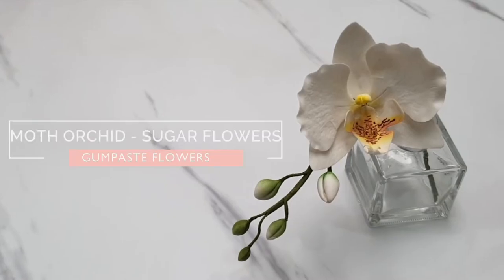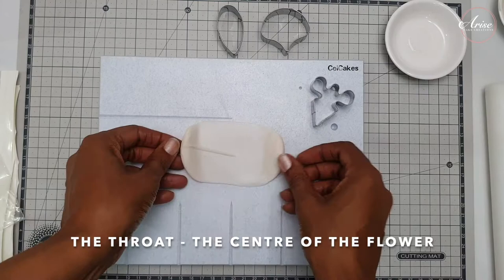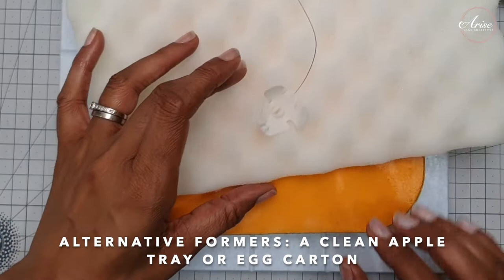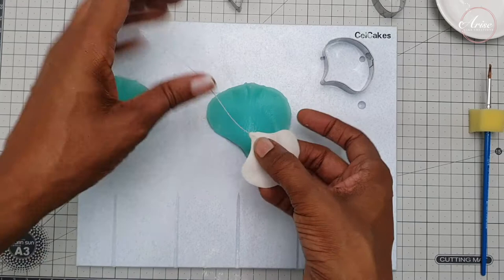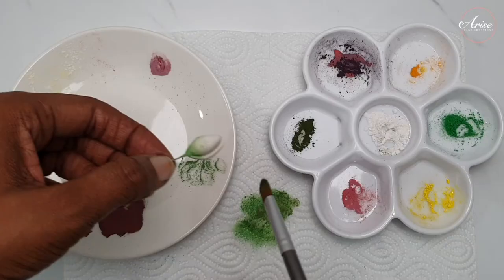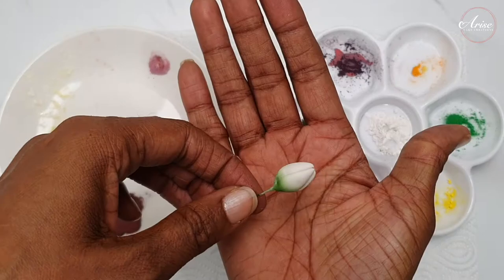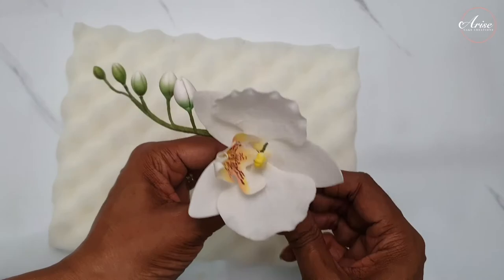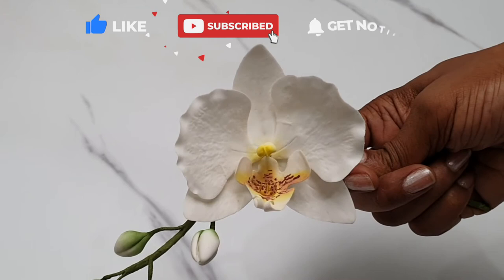How To Make A Gumpaste Moth Orchid (Phalaenopsis) With Buds | EASY TO FOLLOW | Sugar Flowers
I love orchids in particular Moth Orchids (Phalaenopsis), I hope you will to.  In this video I teach you how to make this Gumpaste Moth Orchid With Buds, in easy to follow instructions. This Moth Orchid made in sugar/gumpaste, is such a delicate and beautiful flower.  The Orchid buds add an extra special touch.  It would look stunning on top of a cake or cupcakes.

If you make this gumpaste Moth Orchid or any other tutorials that I have shared, I would love to see your work.  Share it with me either on:

If you need some Gumpaste to start making these flowers you can check out my:

This edible glue recipe is also on my blog and contains in depth information about edible glue:

Sugar Glue / Edible Glue Recipe

*Clean Container for storing the glue
¼ tsp CMC or Tylose powder
 1/3 cup of boiled water (that has cooled slightly)

This recipe is for a small quantity to get you started if you need more, just double the recipe. Take a clean container, add 1/4 tsp of CMC or Tylose powder, then add 1/3 cup of boiled water (that has cooled slightly), pour the water over the CMC or Tylose powder give it a stir or a shake. Leave it overnight or for at least for 4 hours until cooled to room temperature. It may look cloudy at first, with lumps, but don’t worry about this, the lumps will dissolve, and you will be left with a clear solution, that can be used on any edible creation. Once made up, it must be stored in the fridge and can be kept for up to 1 month.

Equipment Used for The Gumpaste Moth Orchid:

• 28gauge white florist wire – For the whole flower
• 24 or 26gauge – For the buds
*18gauge wire white – To extend the stem of the buds
*Moth Orchid (Phalaenopsis) cutters
* Veining tools or skewer or Rose silicone Veiner
*Scalpel or scissors
*Groove board (cel board)
• Wire cutters
• Ball tool (plastic or metal is fine)
• Rolling pin (6” or 9”)
• Florist tape in mid green colour
• Foam petal/flower former (or alterative former clean apple crate or egg carton)
• Paint brushes – For edible glue and dusting petal dusts
• Tweezers
• Foam pad
*Spoons for Sepals and petals to dry in
• Sugar glue* Container for storing sugar glue if you make it yourself
*Lemon extract or high alcohol content vodka for mixing petal dust
• Petal dust - Colours according to the colour of the flower you want to do
*Edible Colour paste if you colour your gumpaste
• Corn flour/Corn starch – To prevent gumpaste from sticking
• Trex/Crisco/Vegtable shortening – For conditioning gumpaste
*Something to insert your flower into as you work – Such as Styrofoam/cake dummy
*Zip lock bag, glass to cover gumpaste or airtight container – To stop your gumpaste from drying out

Helpful Links You can purchase beginners Cake Decorating kit
Gumpaste is also known as Petal Paste, Florist Paste or Flower Paste. There are various different brands of pre-made gumpaste such as:
*Squires Kitchen, Satin Ice, Wilton, Renshaw, PME to name a few.

Music – This Is A Jazz Space – Midnight North, Skewls Owt - Noir Et Black Vie, Fender Bender - Bad Snack